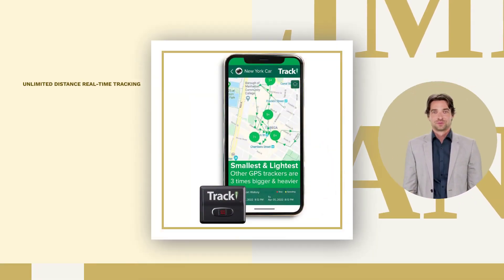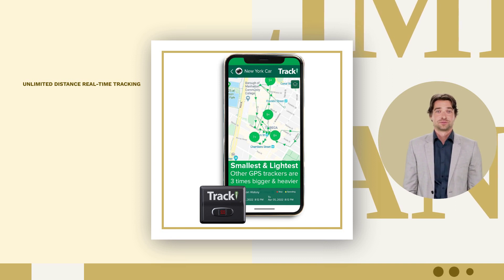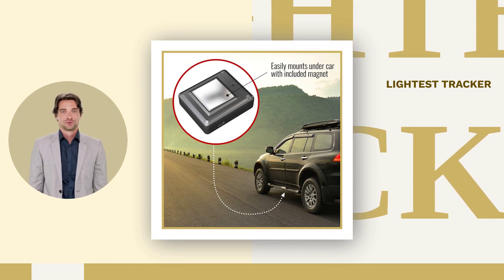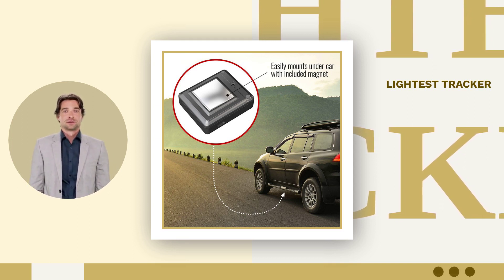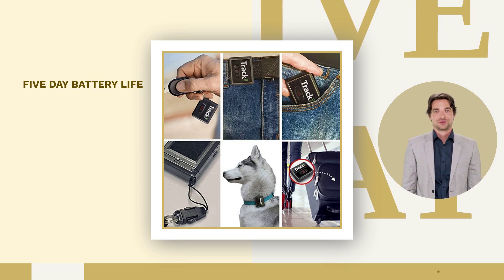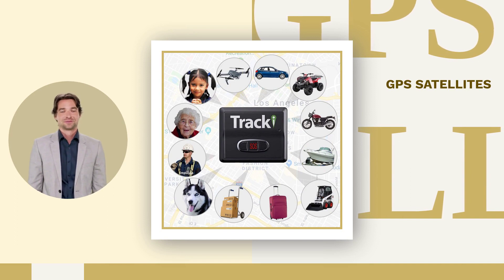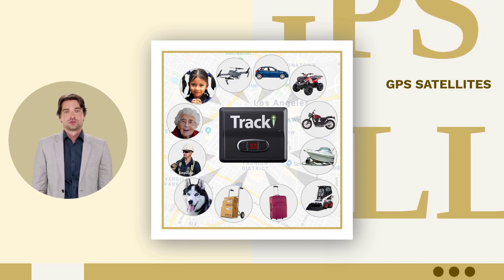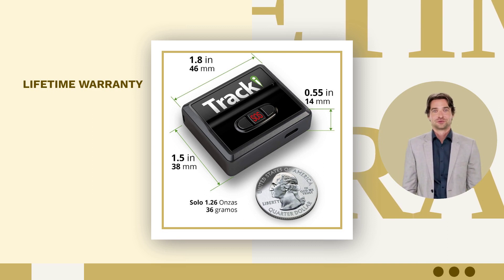Tracki GPS Trackers |GPS Tracker for Kids Dogs Cats|GPS for Vehicle tracking|Best Mini GPS tracking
Tracki GPS Tracker

The Tracki GPS Trackers are the perfect solution for keeping track of your valuables. With real-time tracking, you can always know where your items are and have peace of mind. The Tracki GPS Trackers are lightweight and come with a rechargeable battery, allowing you to track your items for up to 2 weeks on a single charge. They are also waterproof and dustproof, so you don’t have to worry about damaging your device when you use it outdoors. Additionally, they come with a wide range of features, such as geofencing, SOS alerts, and low-battery notifications. Get the Tracki GPS Trackers today and never worry about losing your valuables again.